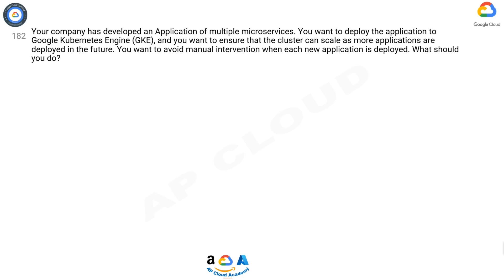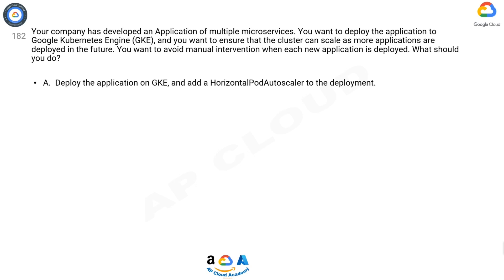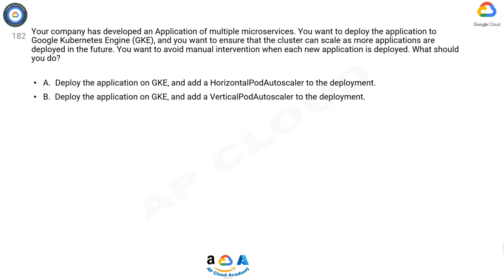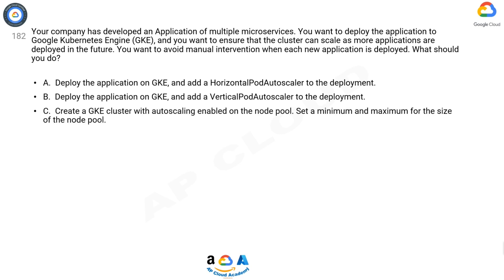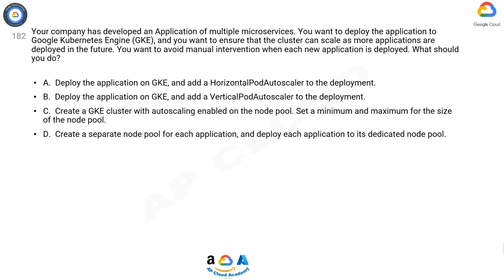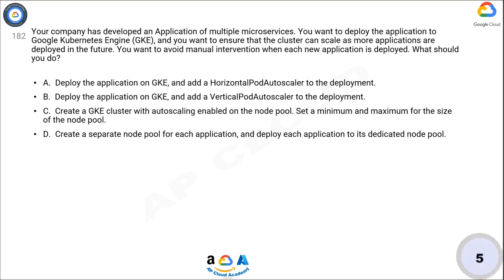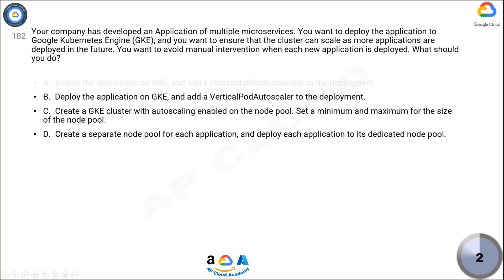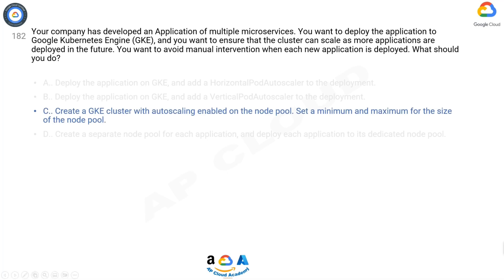Q182. Your company has developed an Application that consists of multiple microservices. You want to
Q182. Your company has developed an Application that consists of multiple microservices. You want to deploy the application to Google Kubernetes Engine (GKE), and you want to ensure that the cluster can scale as more applications are deployed in the future. You want to avoid manual intervention when each new application is deployed. What should you do?

A. Deploy the application on GKE, and add a HorizontalPodAutoscaler to the deployment.
B. Deploy the application on GKE, and add a VerticalPodAutoscaler to the deployment.
C. Create a GKE cluster with autoscaling enabled on the node pool. Set a minimum and maximum for the size of the node pool.
D. Create a separate node pool for each application, and deploy each application to its dedicated node pool.